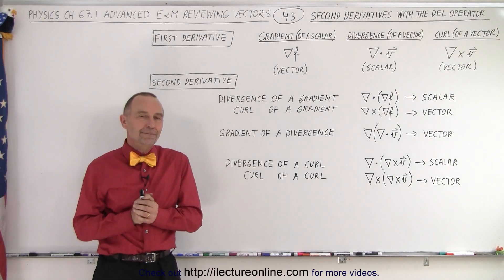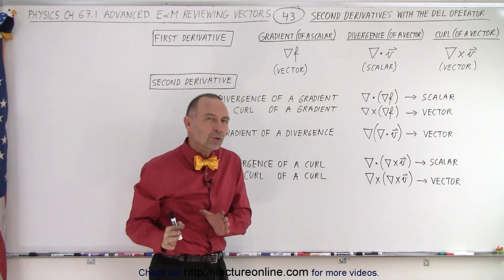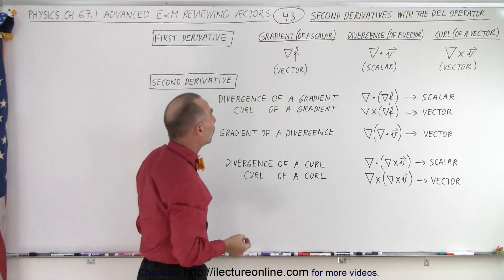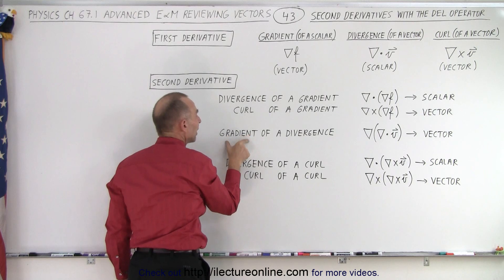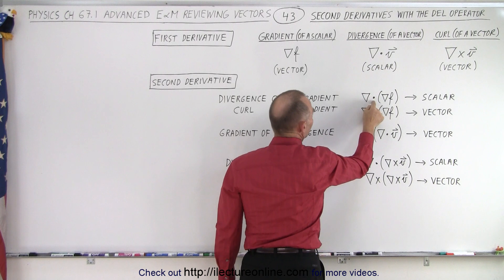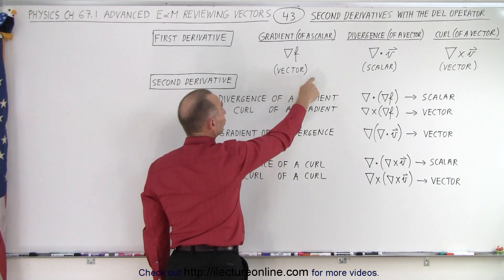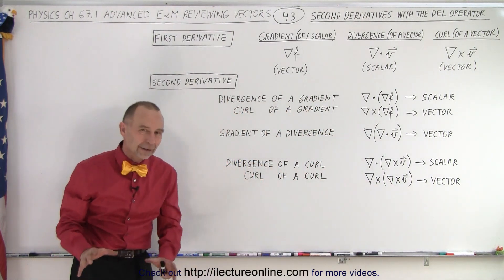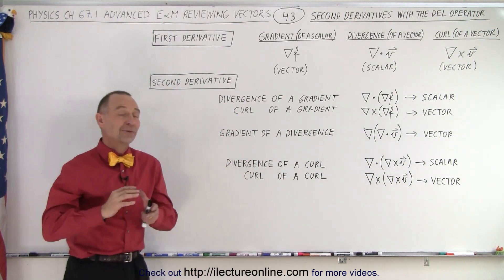Physics Ch 67.1 Advanced E&M: Review Vectors (43 of 55) 2nd Derivative wiht the Del Operator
We will learn that we can kind of “think about” the gradient, the divergence, and the curl as the first derivative. And we can also kind of “think about” taking the second operation as the second derivative.